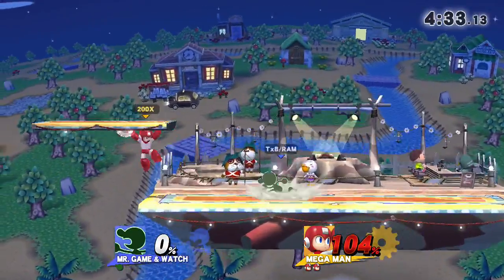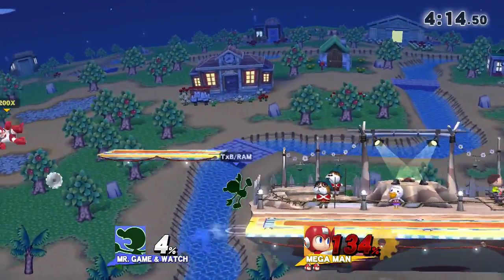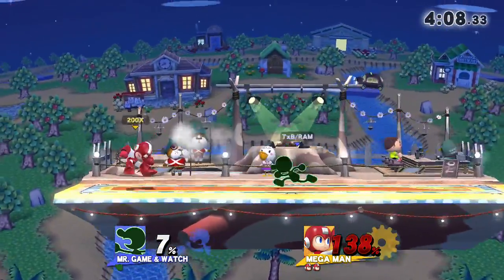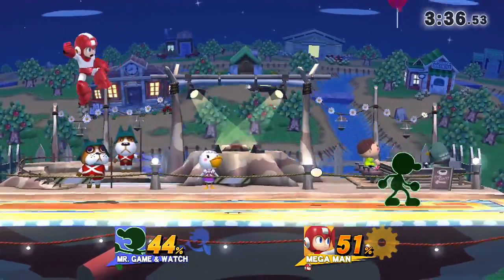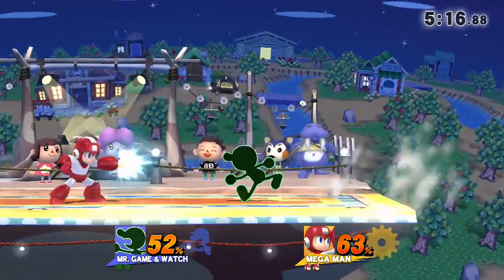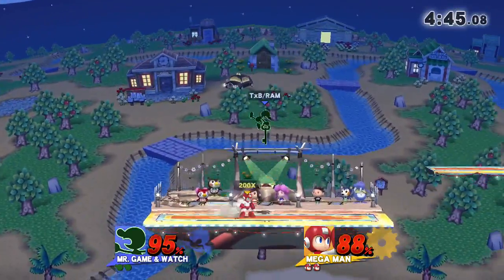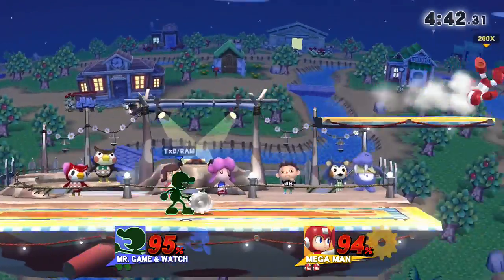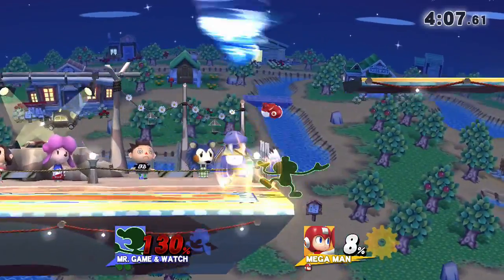Laf. Sm4sh @ SnB 14 - Ramsaur (Game & Watch) vs. Millet (Mega Man)